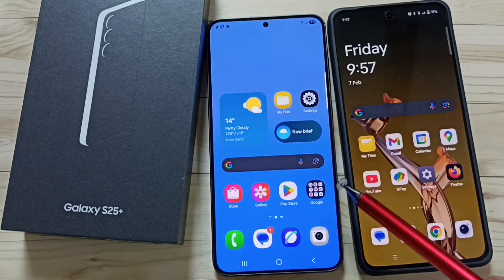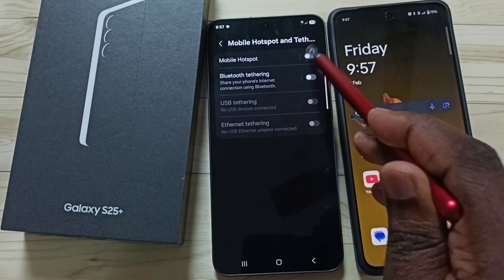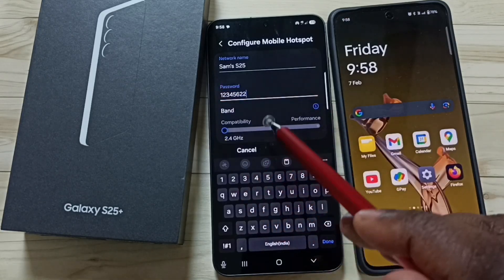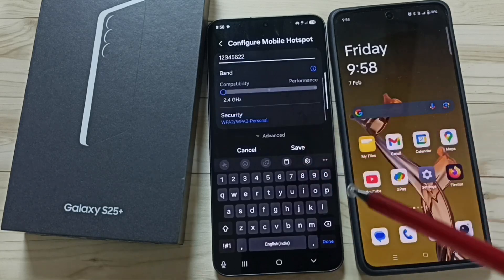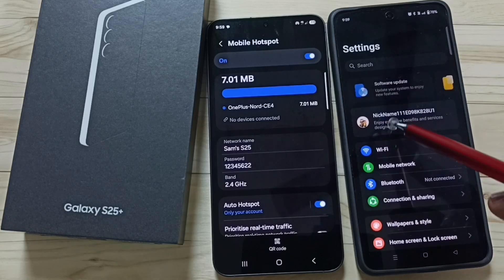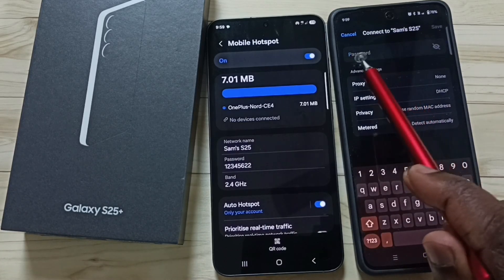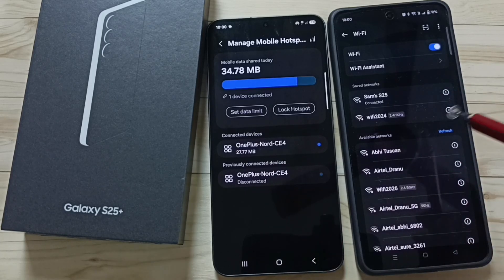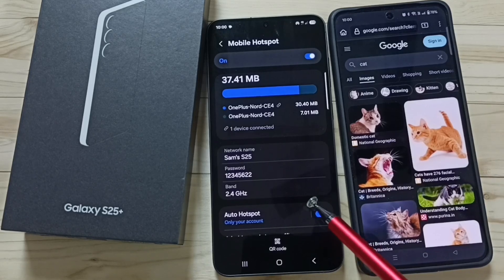Samsung Galaxy S25/S25 Plus | How to Create Mobile Hotspot & Share Internet | Personal WiFi Hotspot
Learn how to create a mobile hotspot on your Samsung Galaxy S25 or Galaxy S25 Plus to share your internet connection with other devices. Whether you need a personal WiFi hotspot for work or leisure, this easy guide will walk you through the steps to activate and configure your mobile hotspot. With Galaxy AI and Mobile AI, enjoy seamless internet sharing on your Samsung Galaxy S25 5G, S25+, or S25 Ultra. Get connected and share your mobile data easily!